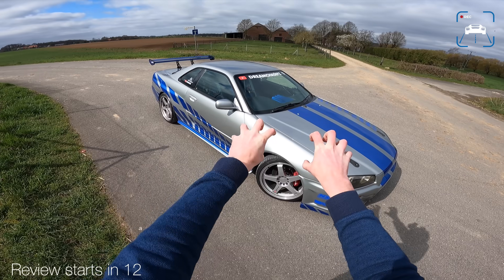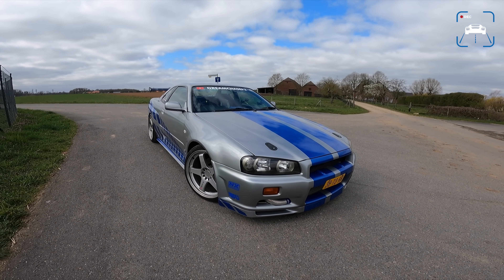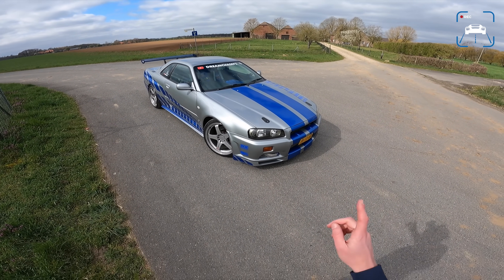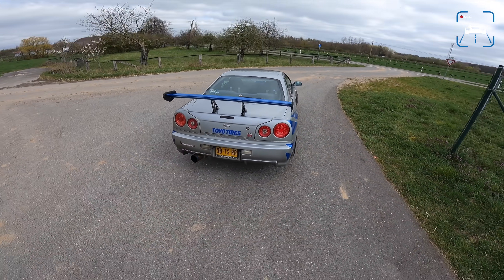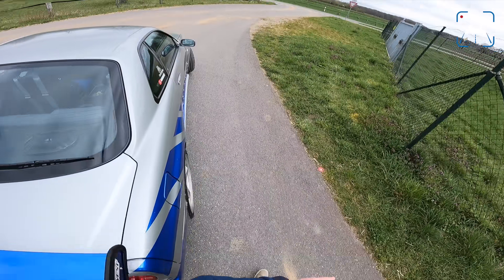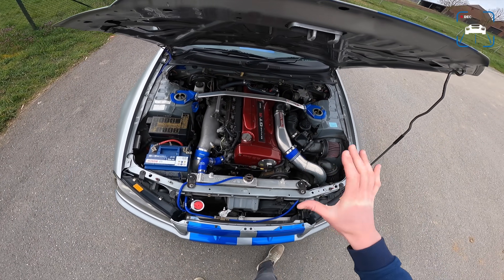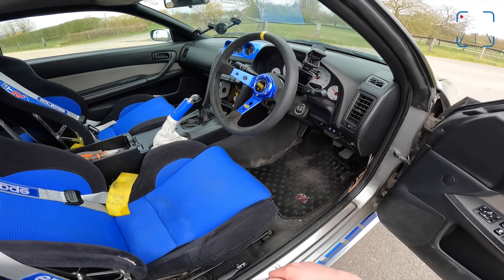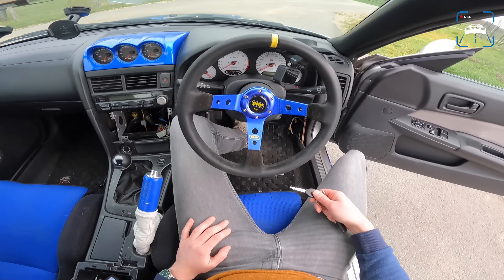Nissan Skyline R34 *PAUL WALKER TRIBUTE* REVIEW on AUTOBAHN by AutoTopNL